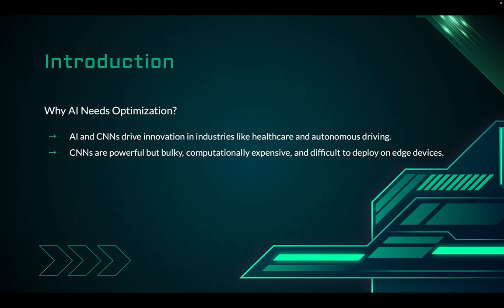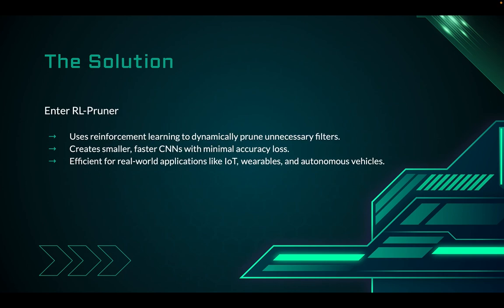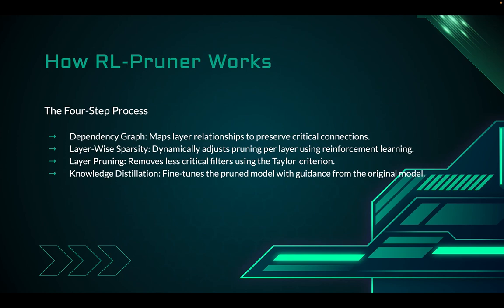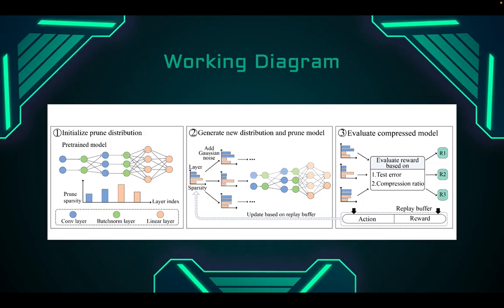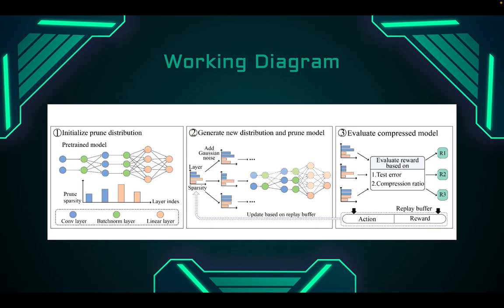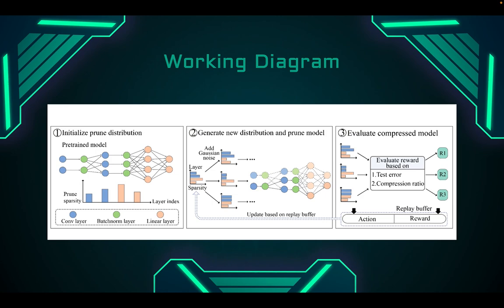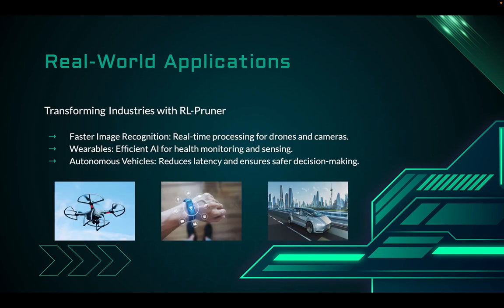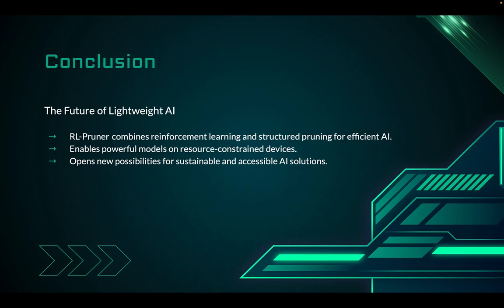RL Pruner Short Story